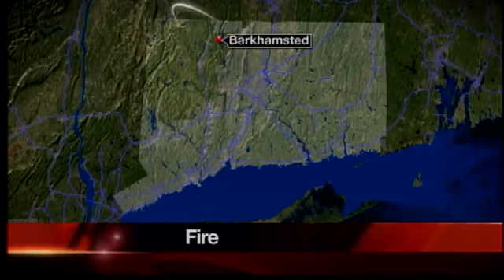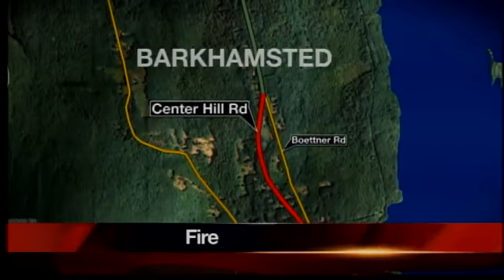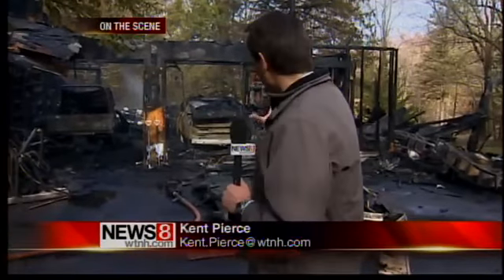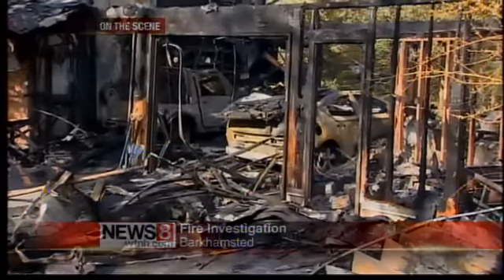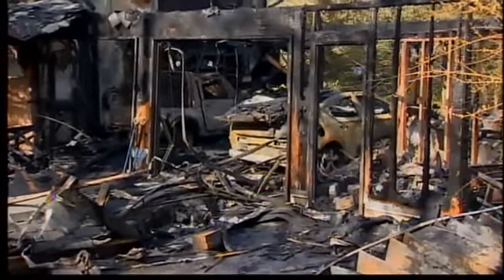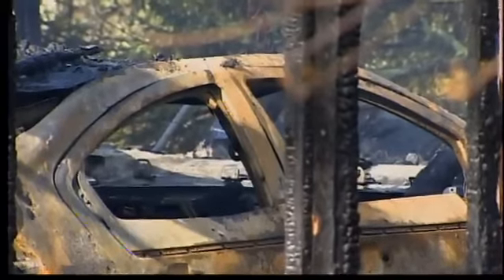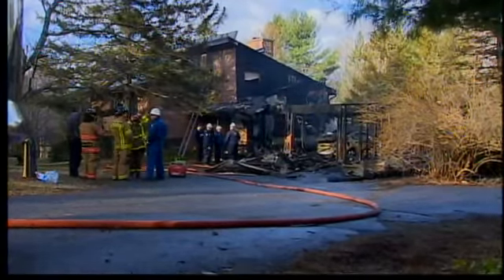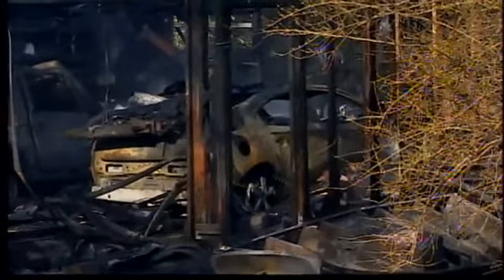Barkhamsted garage fire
Cars were destroyed in an early morning fire in Barkhamsted